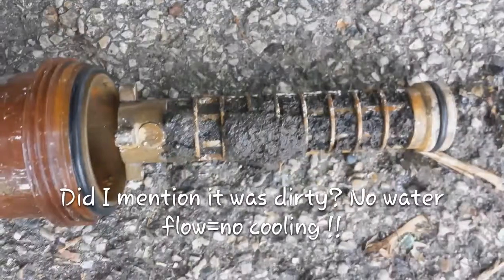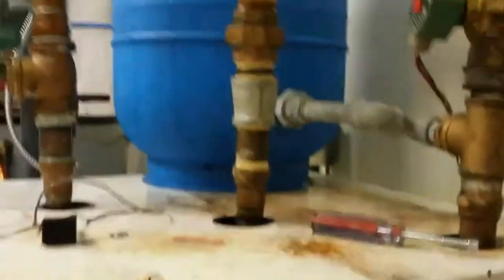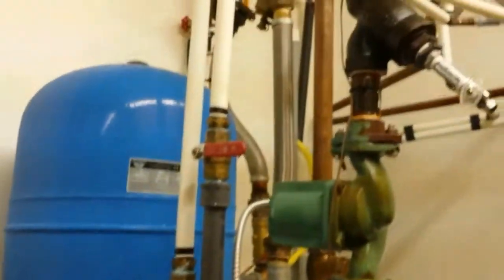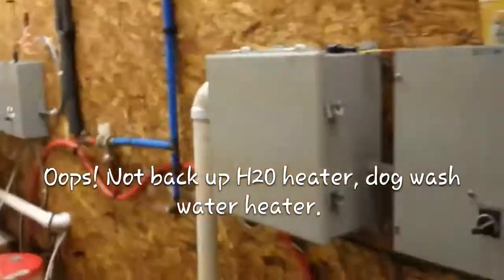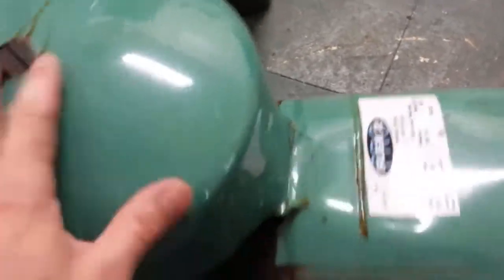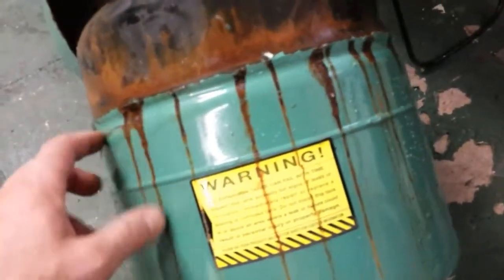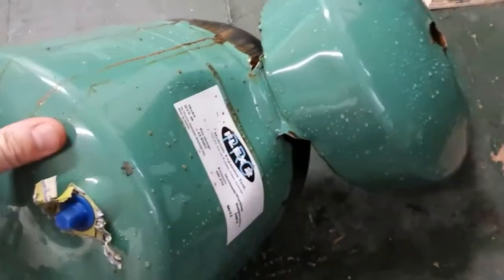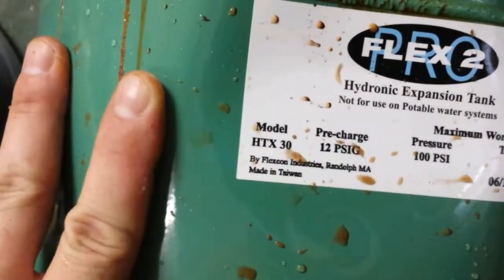HVAC-Geothermal service calls part2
This day I had 3 different service calls for water source heat pumps (Geothermal). I first visit a water to air self contained system, I go to a split system and even a water to water.